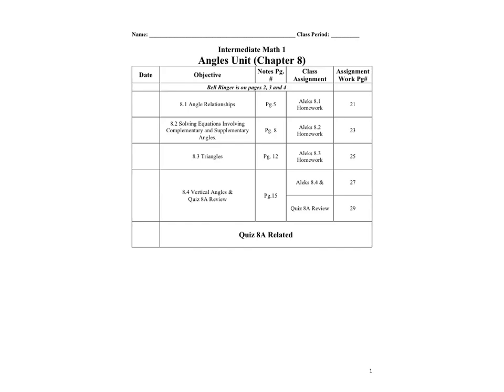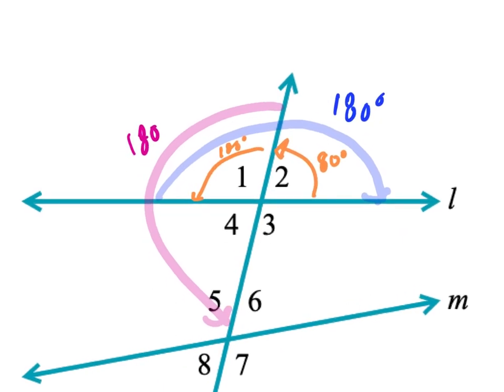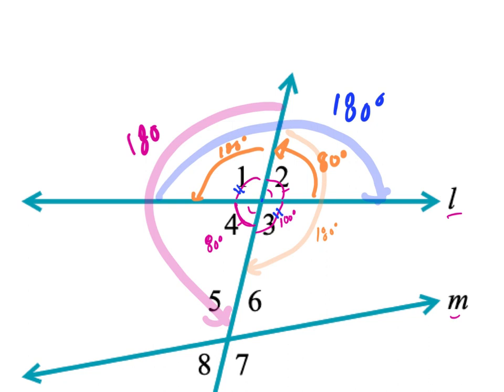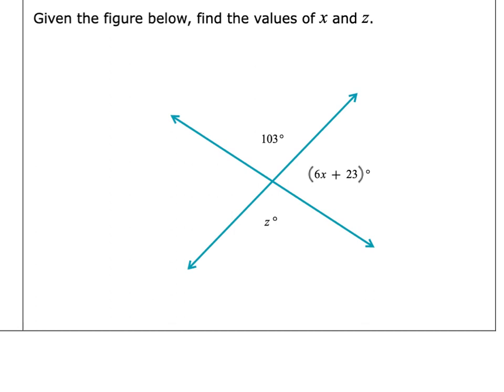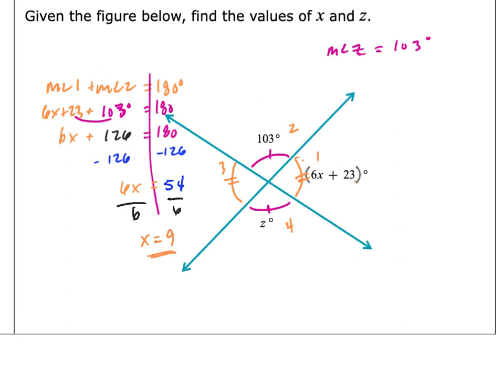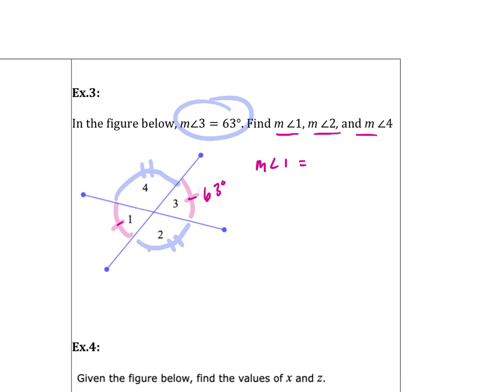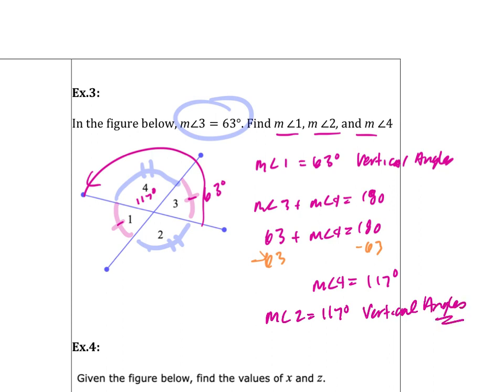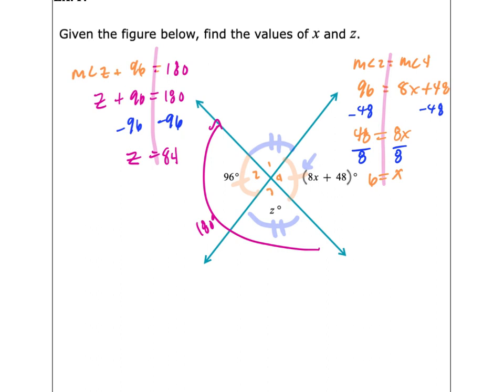Lesson 8 4 Vertical Angles Video